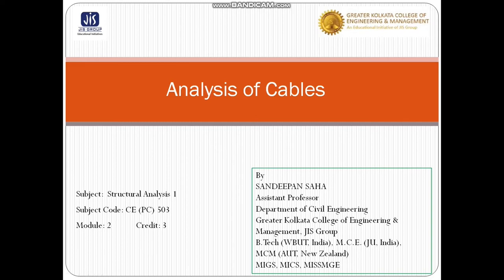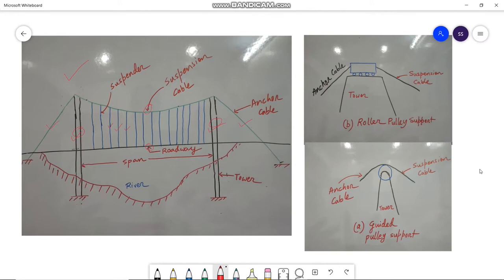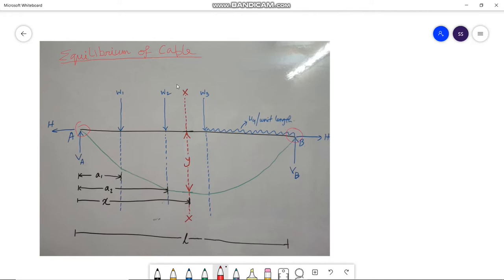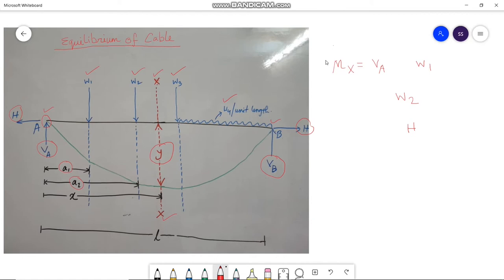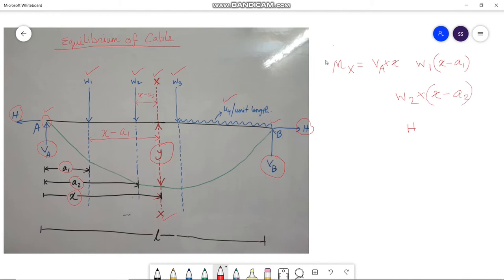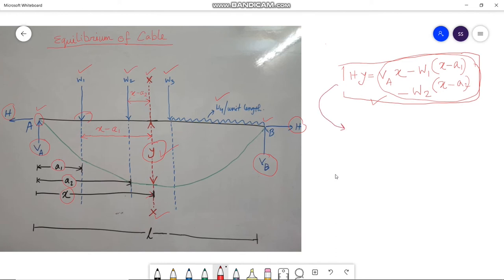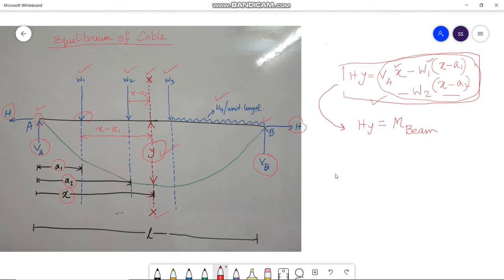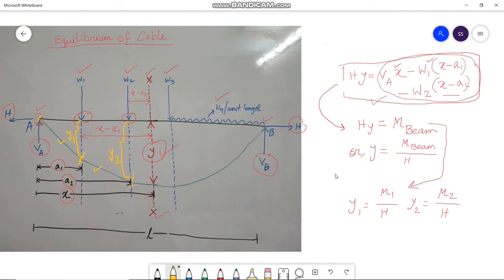Structural Analysis (CE(PC)503) I Module 2 I Analysis of Cable: Cable Suspension Bridge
Speaker: Sandeepan Saha
Subject: Structural Analysis I
Subject Code: CE(PC)503
Topics covered: Basic Concept of a Cable Suspension Bridge, Various components of a suspension bridge, Equilibrium of Cable